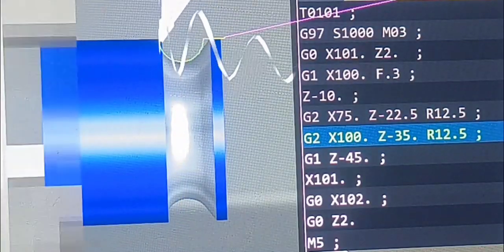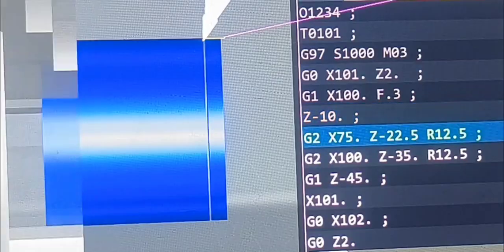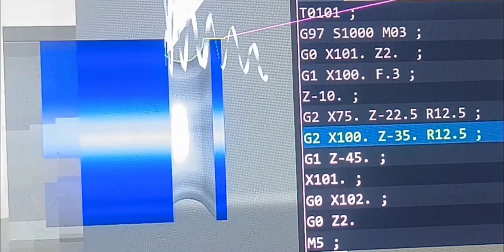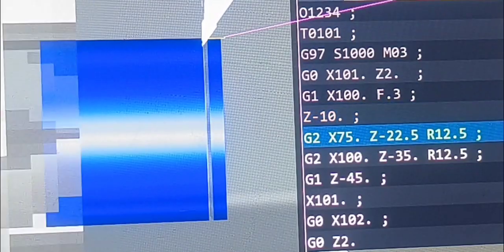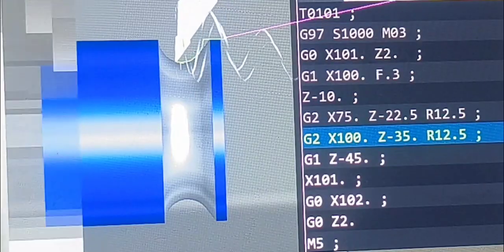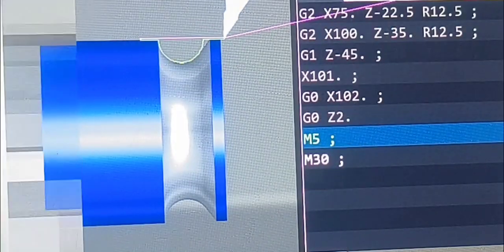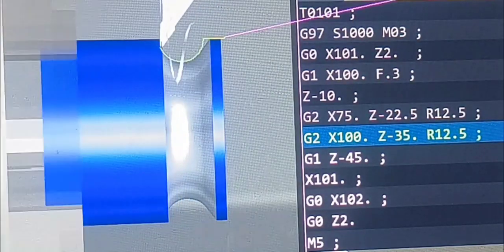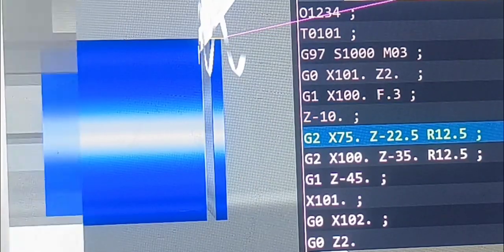CNC Programming အခြေခံလေ့လာရန် - Part 4 | G02 Circular interpolation "CW"